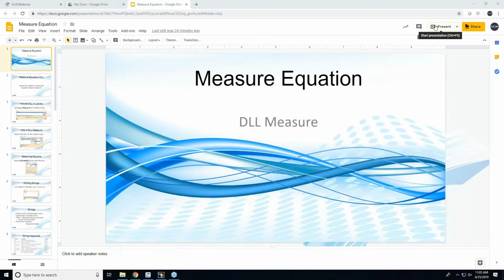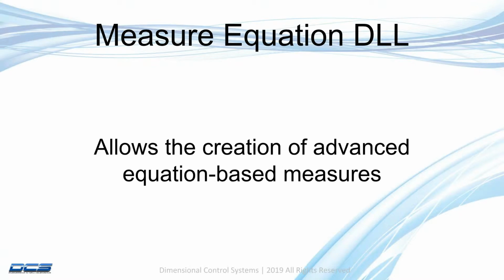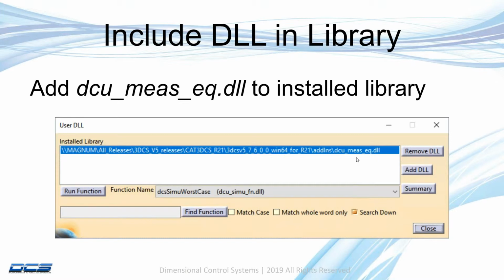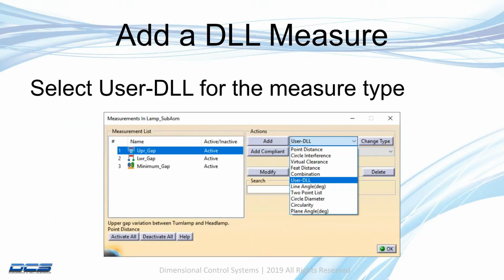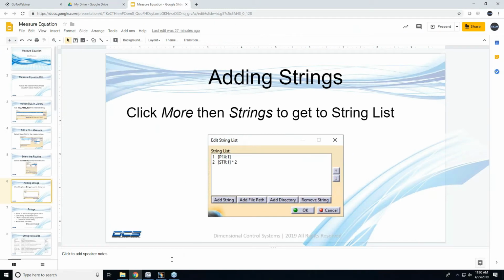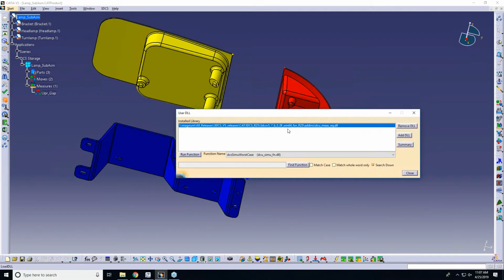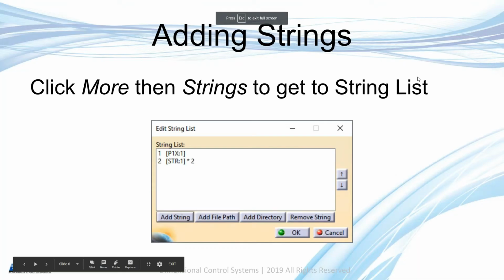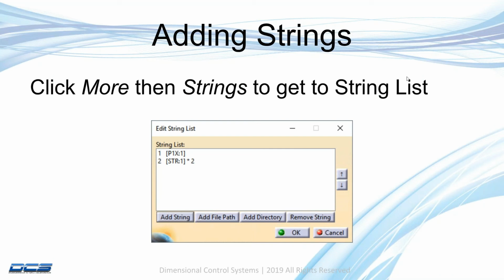PREVIEW - 3DCS Equation Measure Webinar - Non-standard Measurements in 3DCS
Measure Equation is a measurement DLL that allows the creation of advanced measurements without having to write your own DLL.

Measure Equation uses feature locations, vectors, directions, or even other measurements as inputs and outputs a value based on various math operations. It also allows conditional operators in the form of "If... then... else..." statements. If there is an output that can't be determined with the standard measurement types, chances are the Measure Equation DLL will be able to determine the output.

Webinar Content:
The purpose of the webinar is to show how to use this function in 3DCS to help users improve their modeling and begin applying this function themselves.

Agenda:
1. What is Measure Equation
2. Loading the DLL
3. Setting Up a Measure Equation
4. Special Cases
5. Other CAD Platforms
6. Tips for Using Measure Equation
7. Q&A